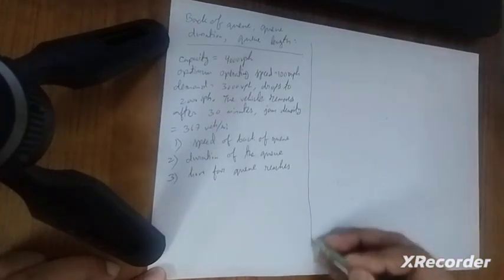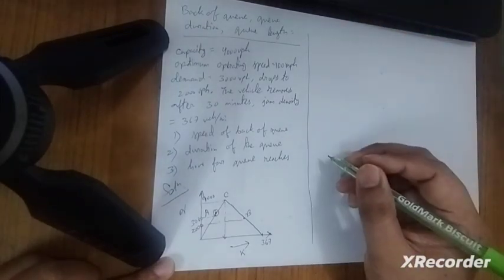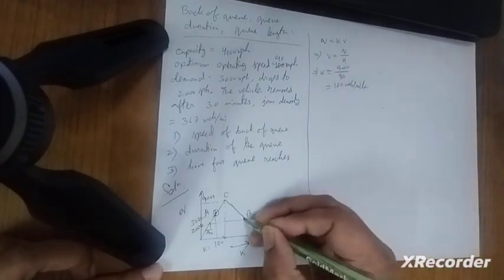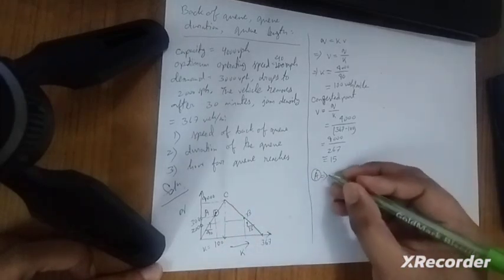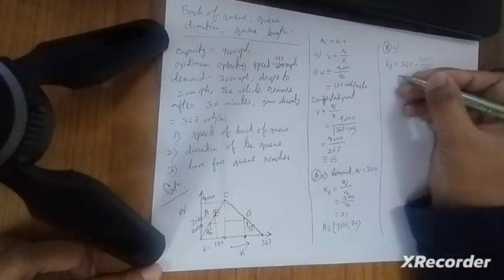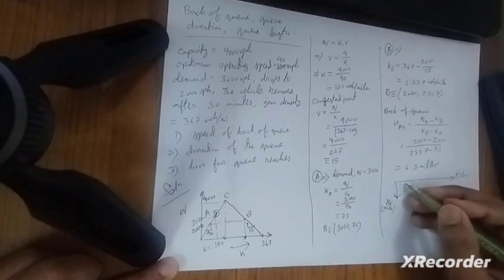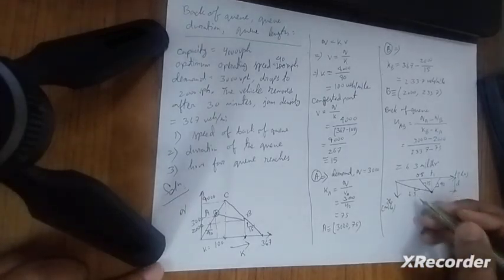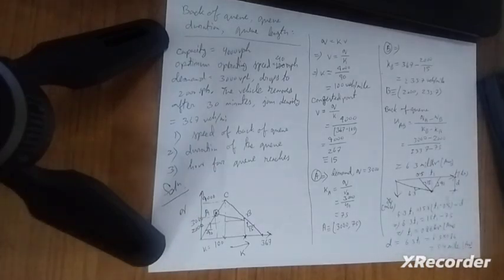Traffic queue --- shockwave speed, queue length and duration calculation